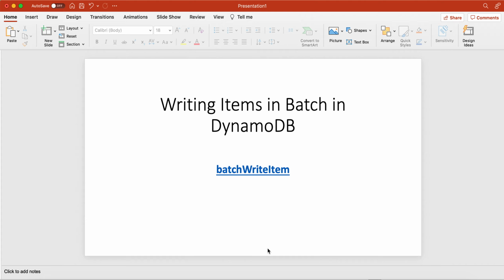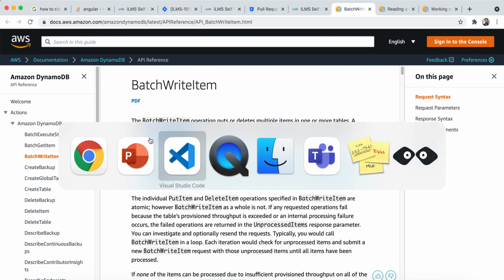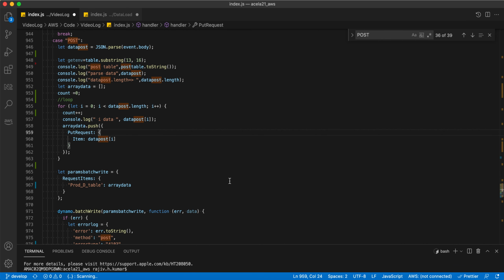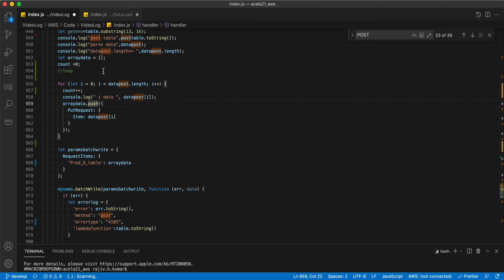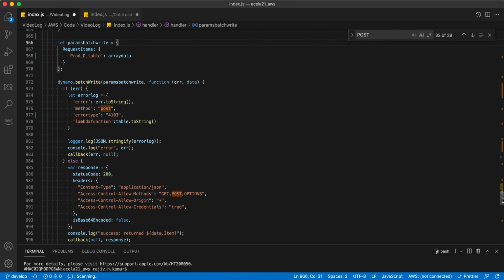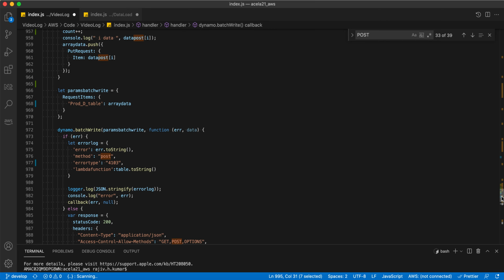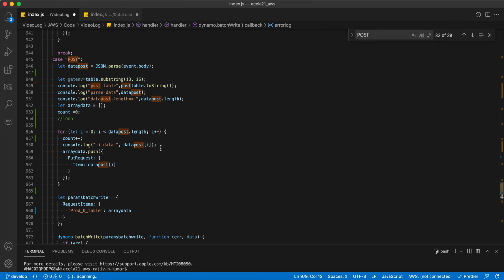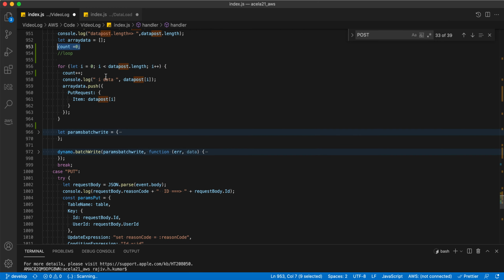Writing Items in Batch in DynamoDB table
Writing Items in Batch in DynamoDB using BatchWriteItem.